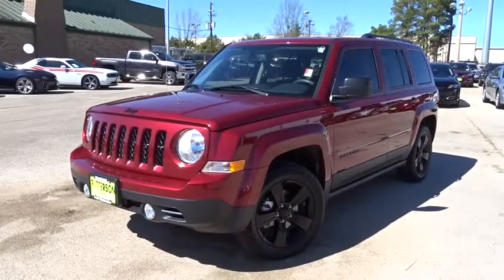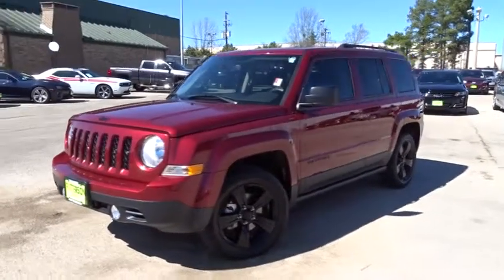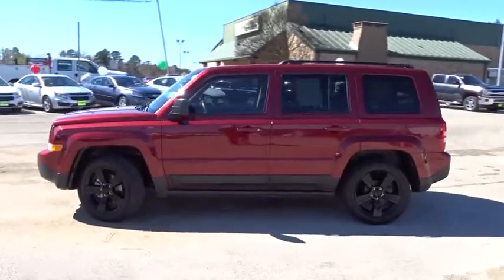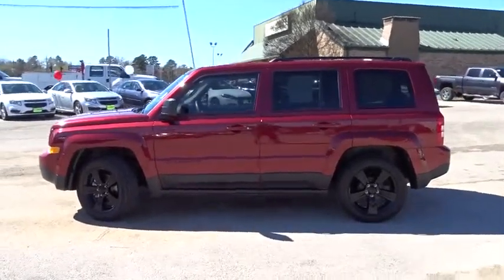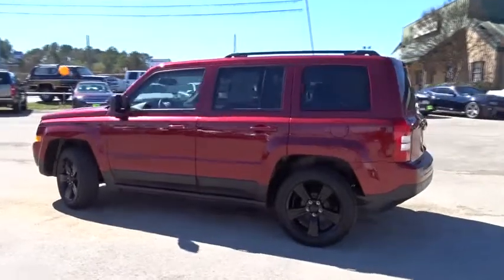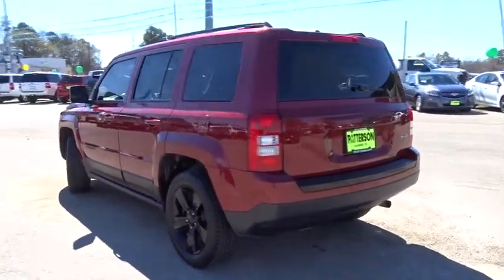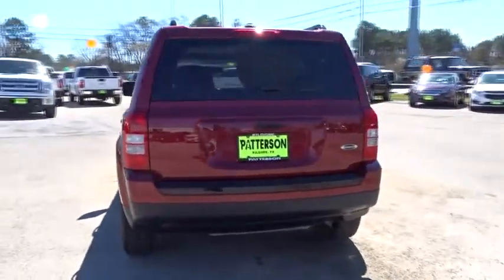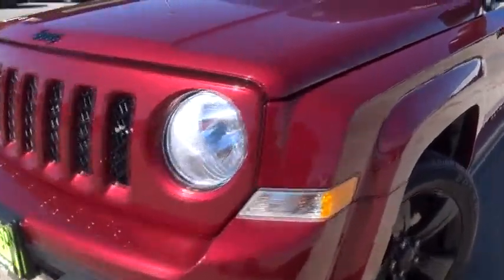2015 Jeep Patriot Kilgore, Henderson, Carthage, Longview, Tyler, TX P6841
2015 Jeep Patriot
Patterson Kilgore Chevrolet: Servicing Kilgore, Texas near Henderson, Carthage, Longview, and Tyler, TX
2015 Jeep Patriot FWD 4dr Altitude Edition - Stock#: P6841 - VIN#: 1C4NJPBA9FD359155

Altitude Edition trim. EPA 27 MPG Hwy/22 MPG City!, $200 below NADA Retail! CD Player, iPod/MP3 Input, Alloy Wheels. CLICK ME! KEY FEATURES INCLUDE: iPod/MP3 Input, CD Player, Aluminum Wheels MP3 Player, Privacy Glass, Child Safety Locks, Electronic Stability Control, Bucket Seats. EXPERTS CONCLUDE: newCarTestDrive.com explains A four-door compact SUV, Patriot offers a roomy cabin for front and back seats.. Great Gas Mileage: 27 MPG Hwy. EXCELLENT VALUE: This Patriot is priced $200 below NADA Retail. AutoCheck One Owner Pricing analysis performed on 2/12/2016. Fuel economy calculations based on original manufacturer data for trim engine configuration. Please confirm the accuracy of the included equipment by calling us prior to purchase.